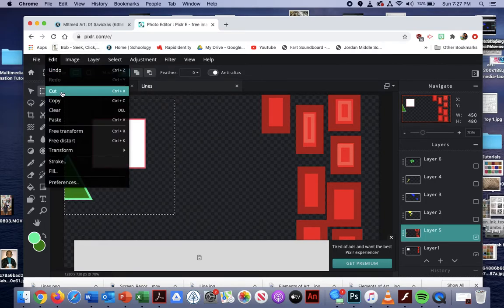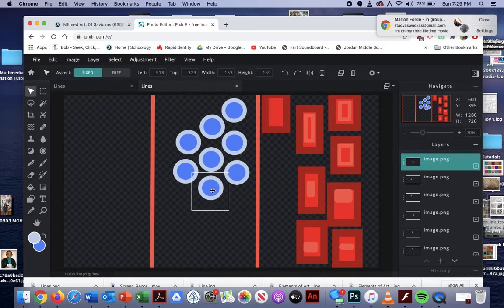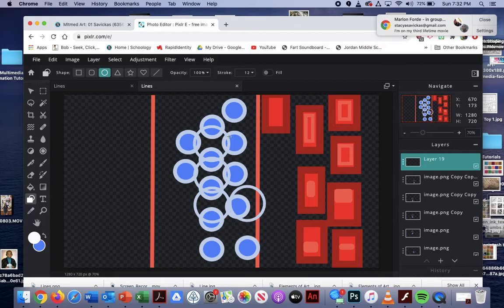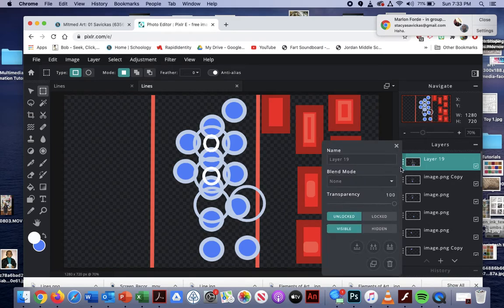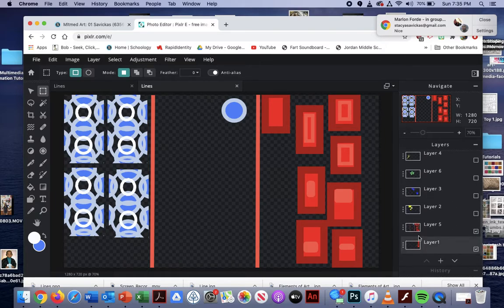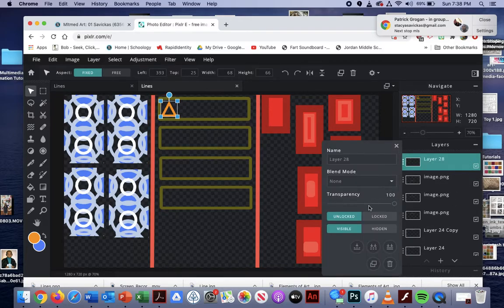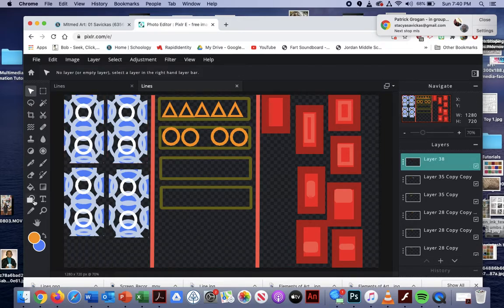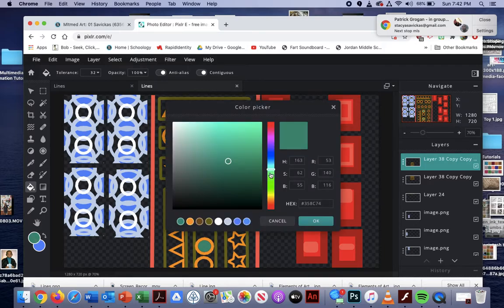Making Patterns With Shapes